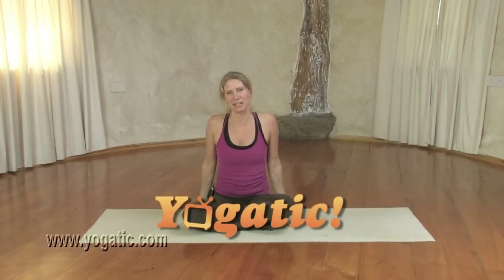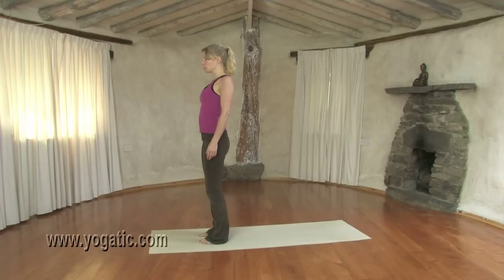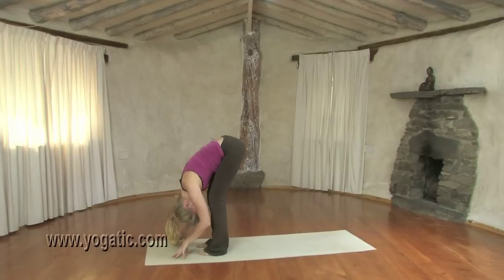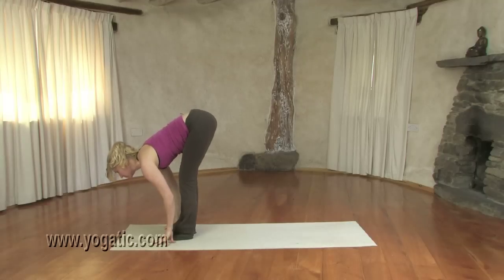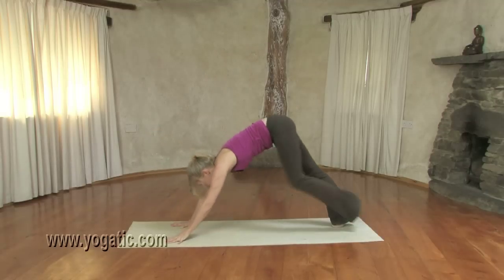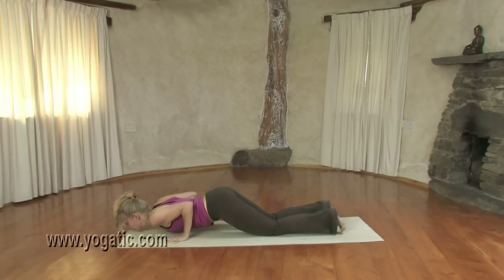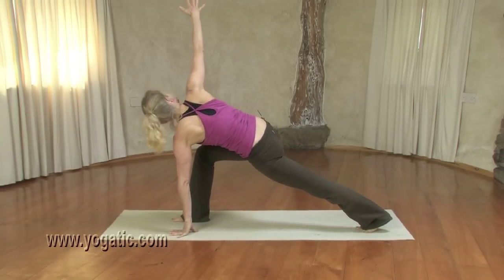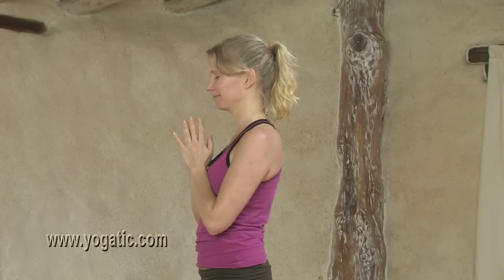Morning yoga flow by Esther Ekhart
This morning yoga flow is for Chanah in Minesota who came to visit me in Ireland